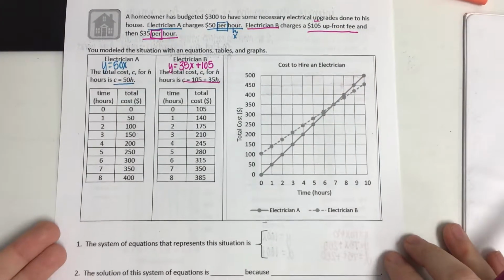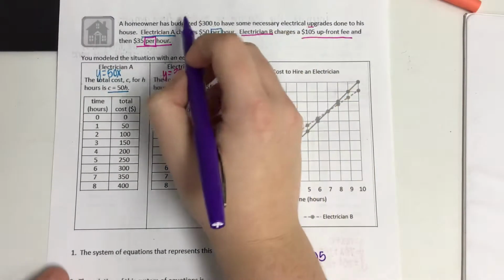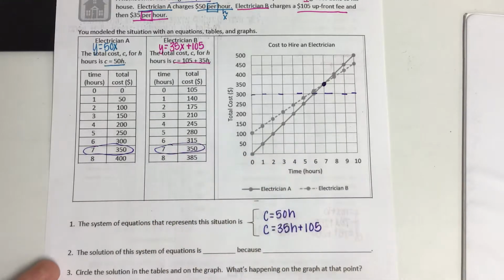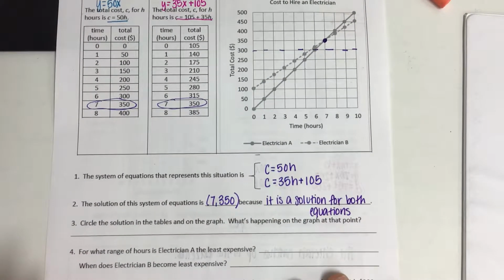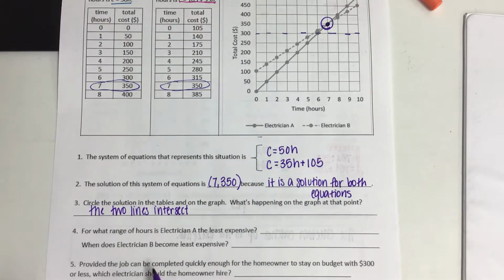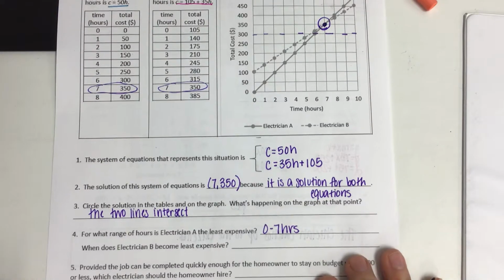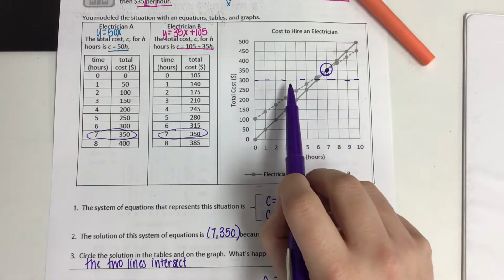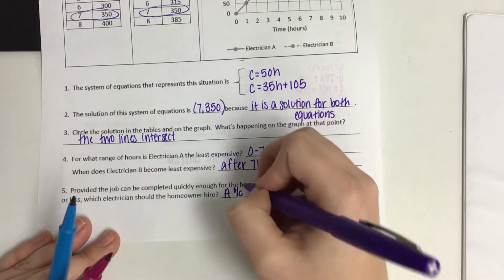5.4 Lesson 1